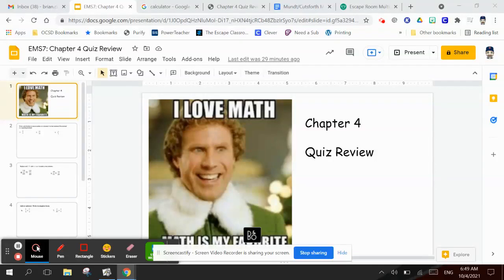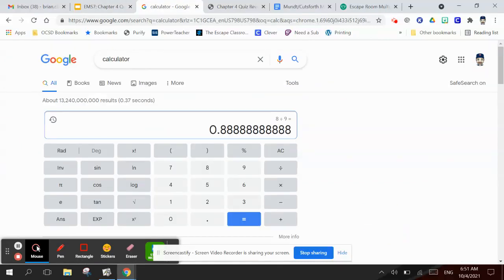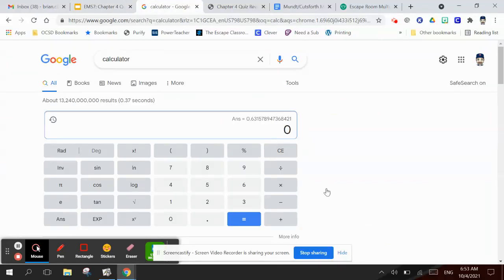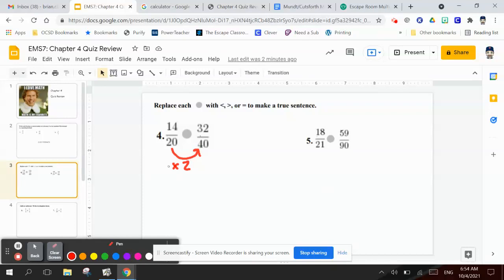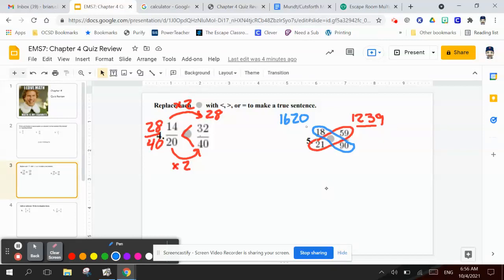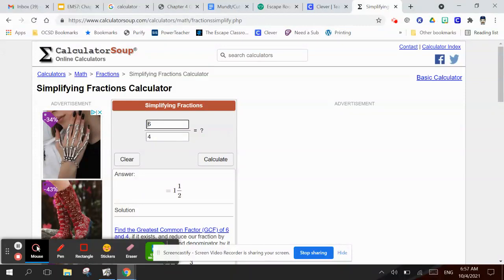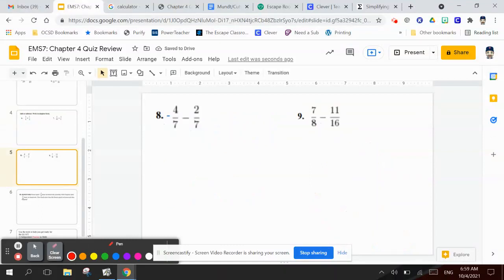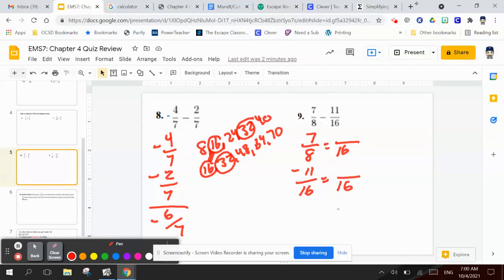EMS7: Chapter 4 Quiz Review (Part 1)